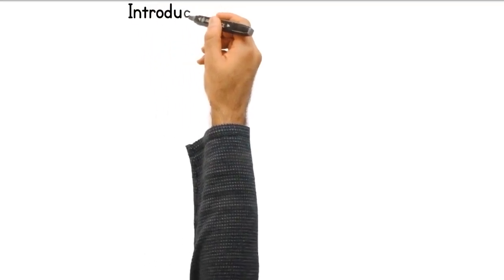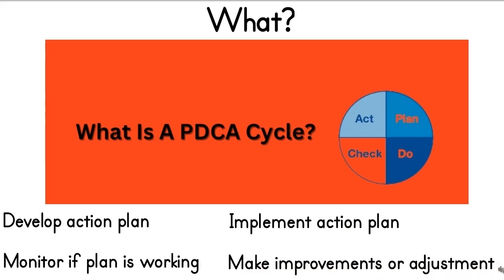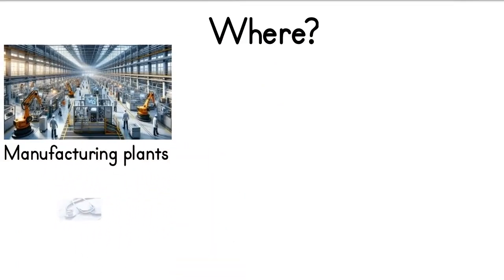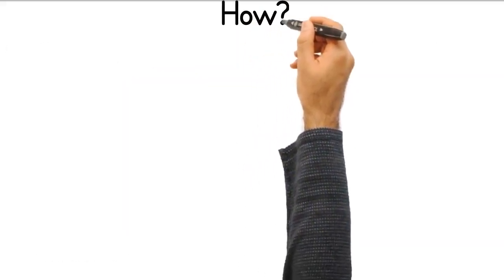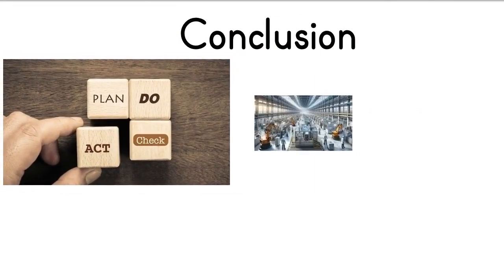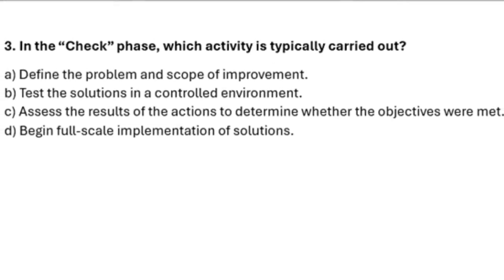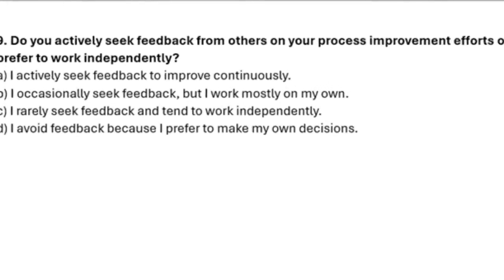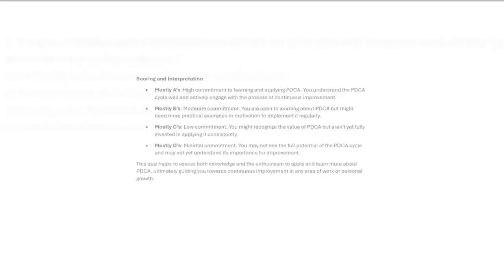"Supercharge Your Improvement Process: Master the PDCA Cycle for Success!" Check out the quiz.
The PDCA cycle (Plan-Do-Check-Act) is a four-step management method used for continuous improvement. It involves planning a change, implementing it, checking the results against expectations, and acting on the findings to refine the process further. This iterative approach helps organizations make data-driven decisions, enhance efficiency, and continually improve their processes.